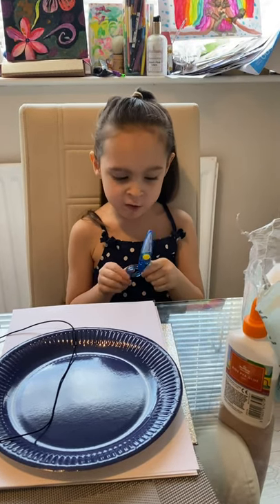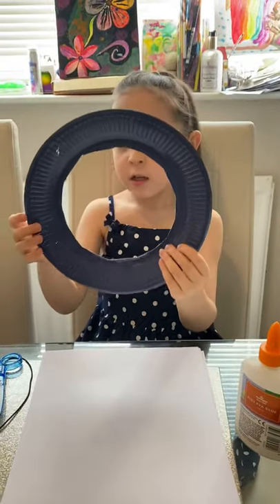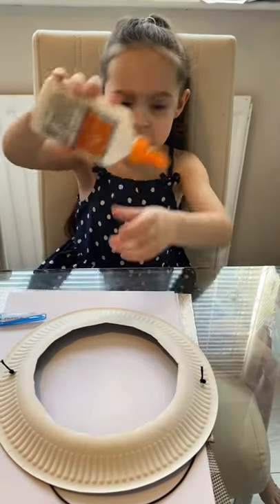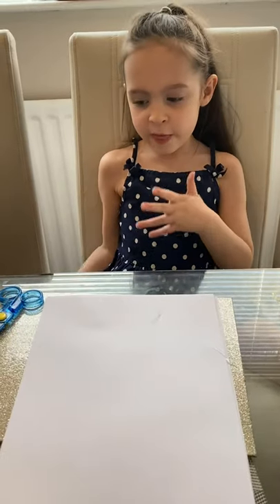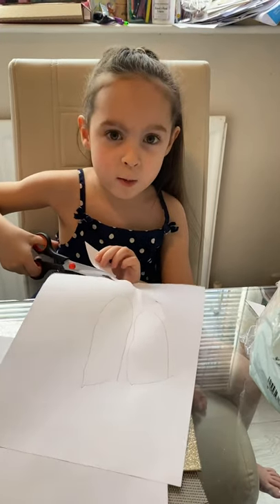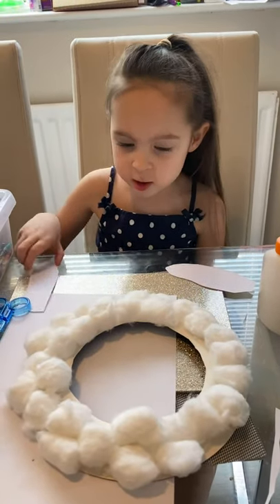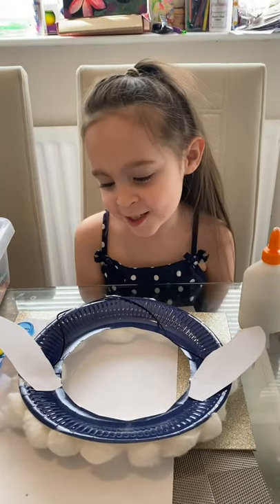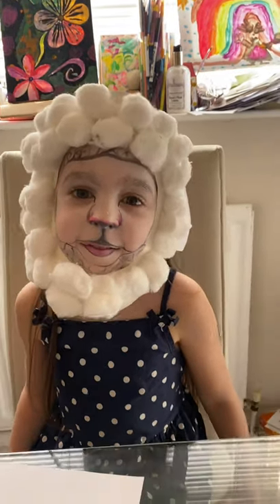Lil’s Creations - Sheep mask craft for kids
“Oh my woolness”

Lil’s homeschooling task today has taken us to the farm. She wanted to make a sheep mask out of things we had around the house. This was the result.

*music from the Splice app